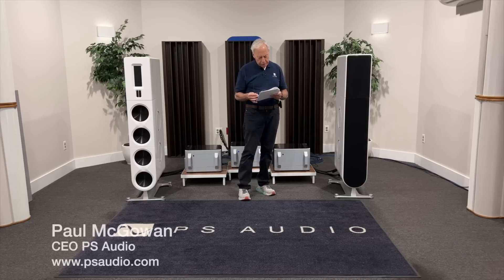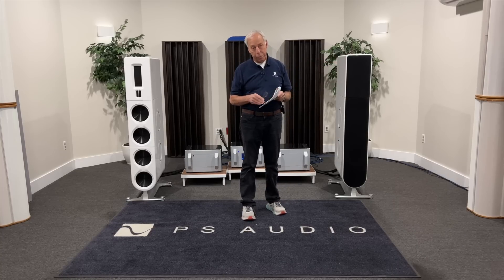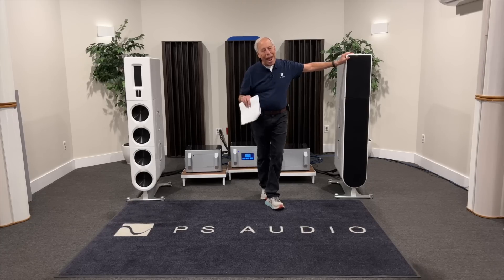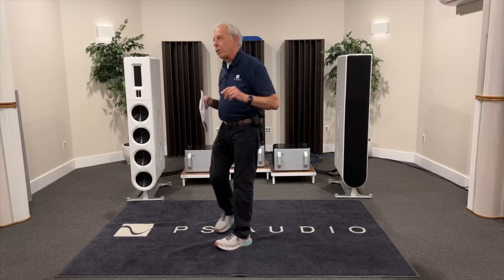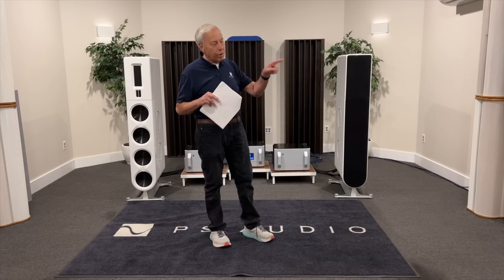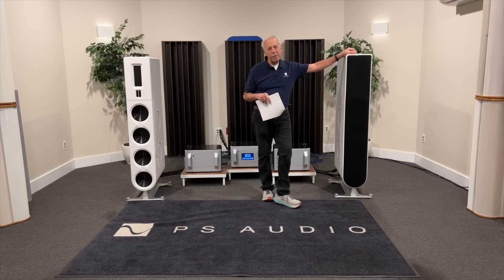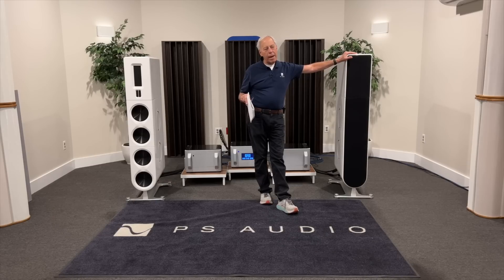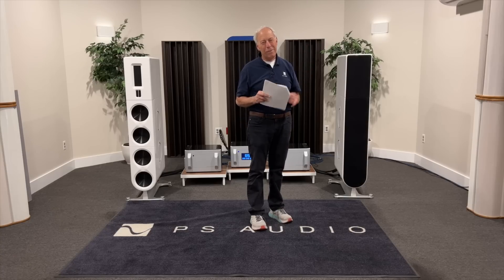How to play DSD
DSD is the best-sounding digital audio format in the world, but how does now play it?